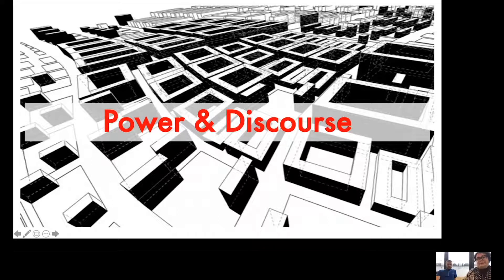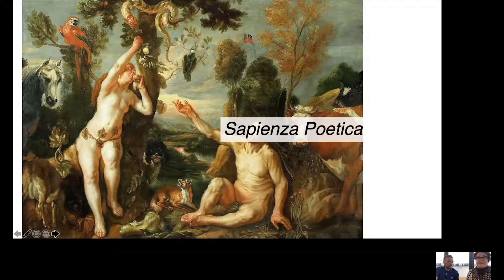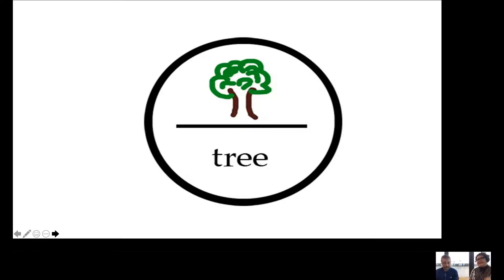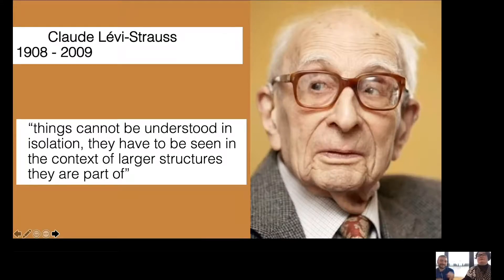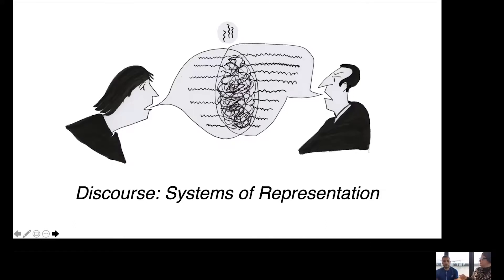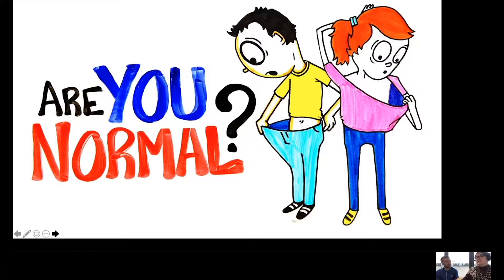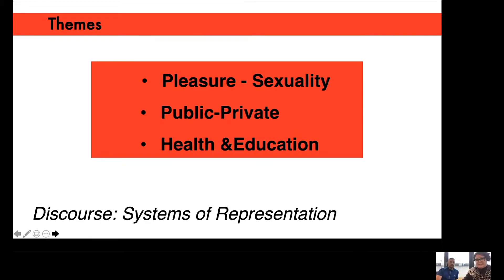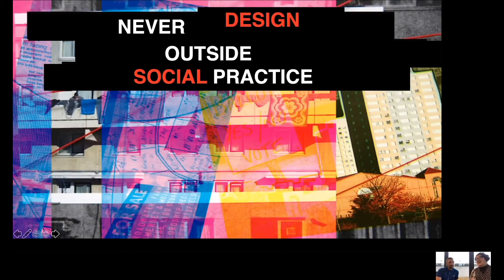Week 03 Power & Discourse